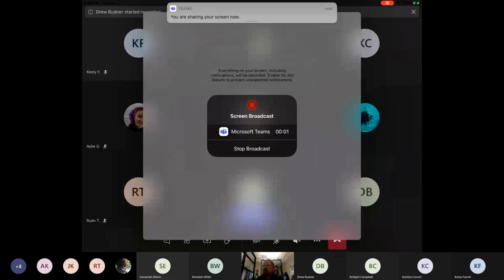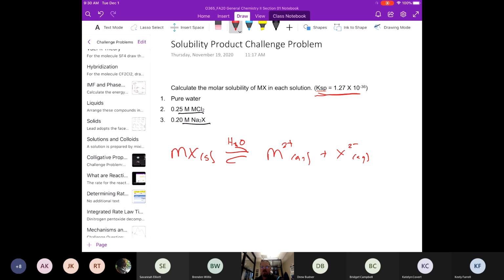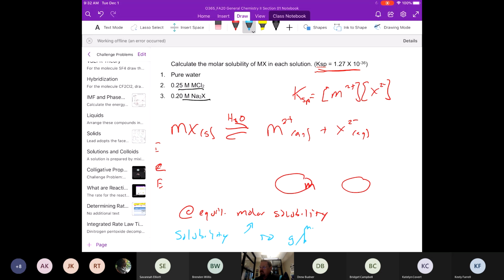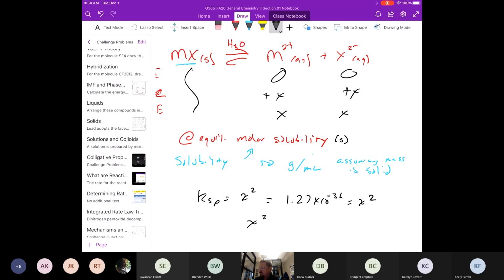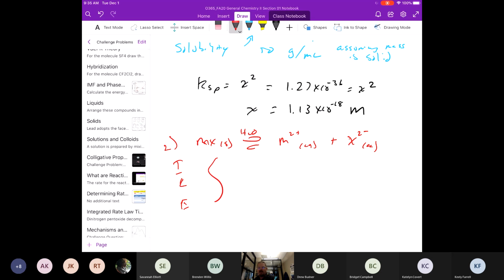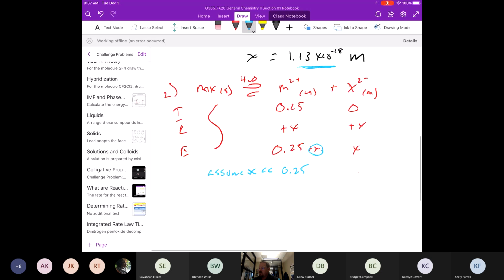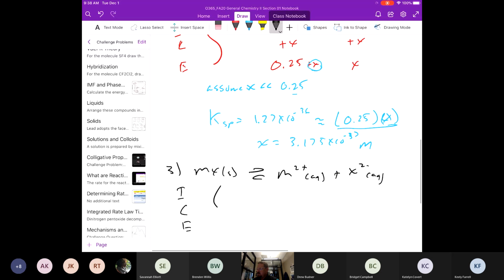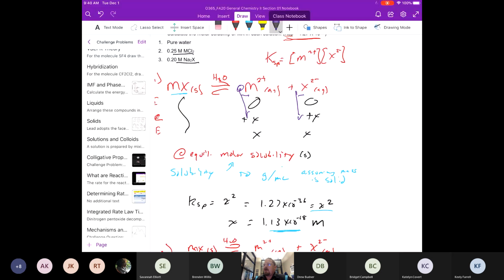Solubility Product Challenge Problem